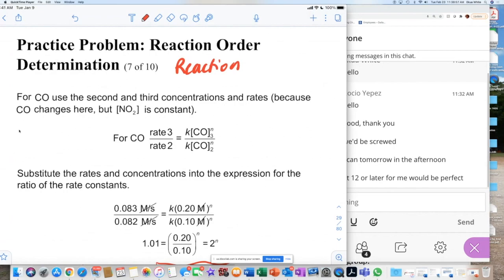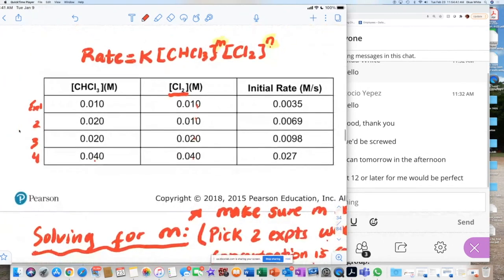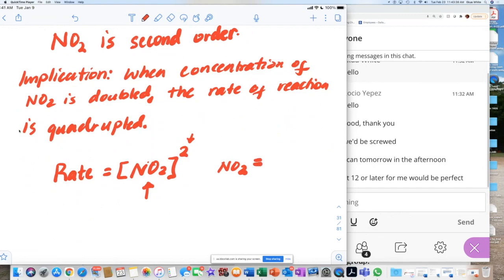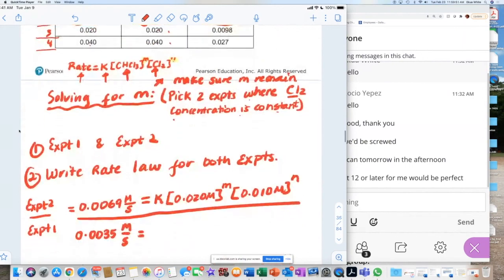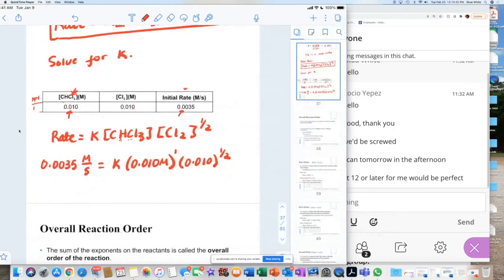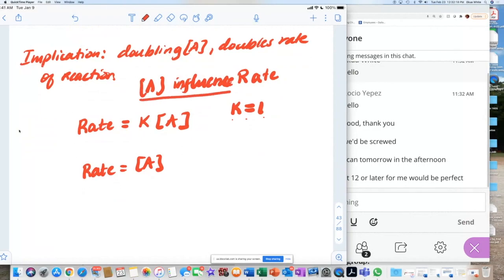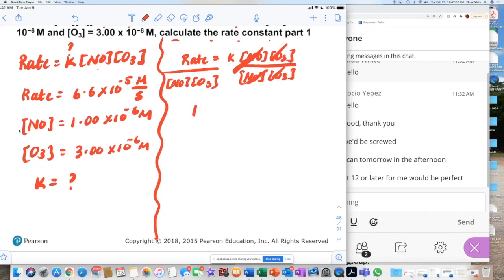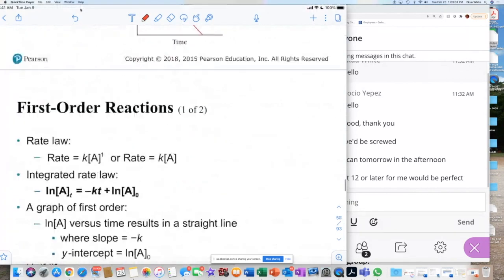Chem 1412 Chapter 14 Part 3